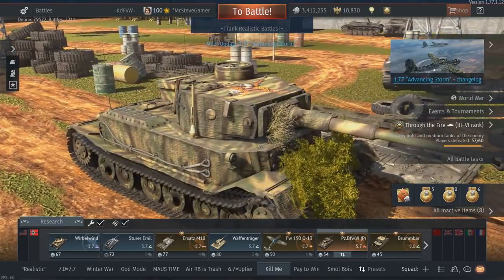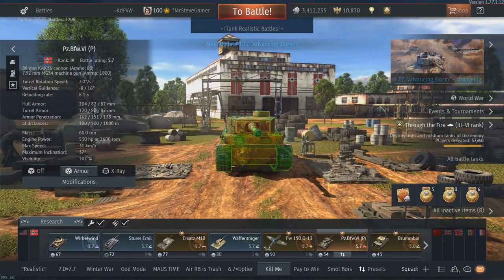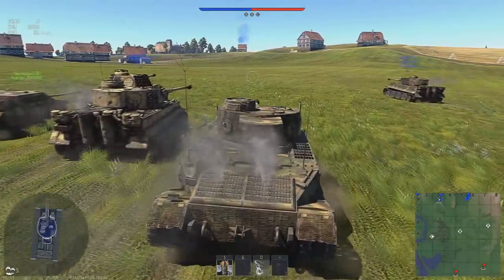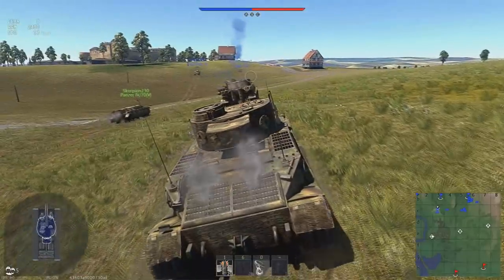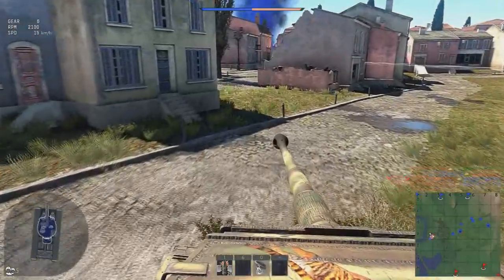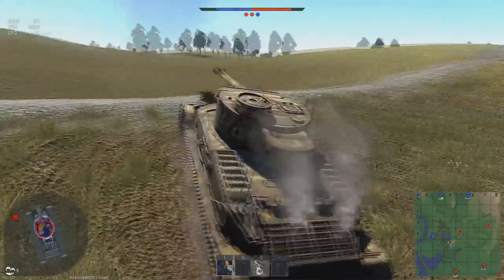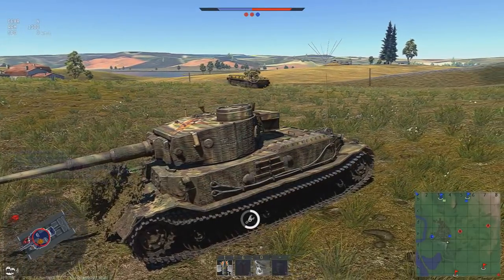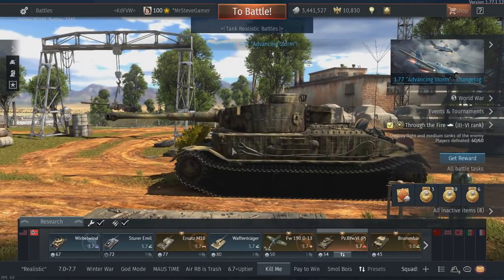What is the Best Tiger in War Thunder? Part 1 "Tiger P"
On my quest to find the best Tiger in game we must first take a look a the Porsche Tiger one of the oldest premium tanks in the game.

Why not join KdFVW my War Thunder Squadron? After all it is free.